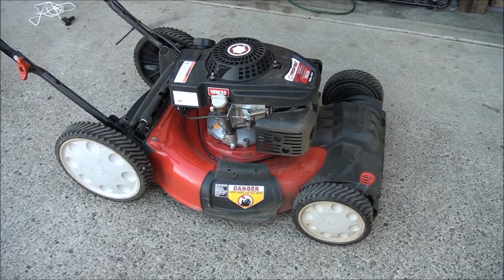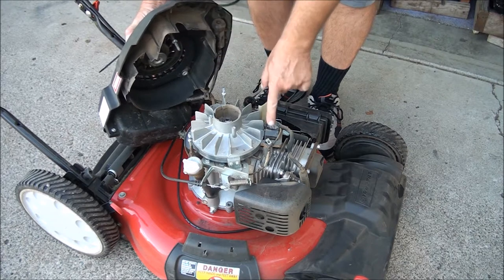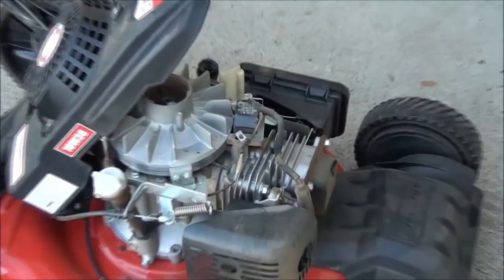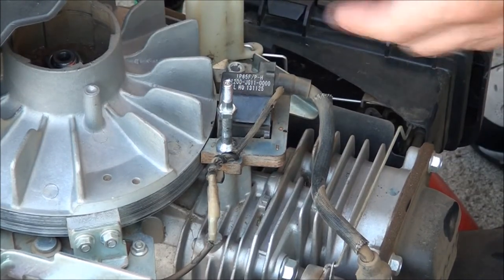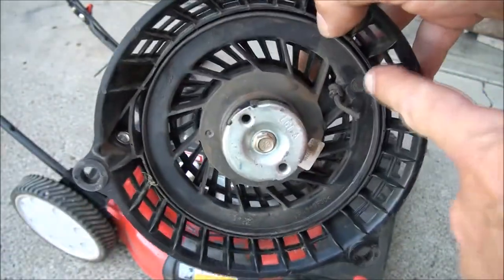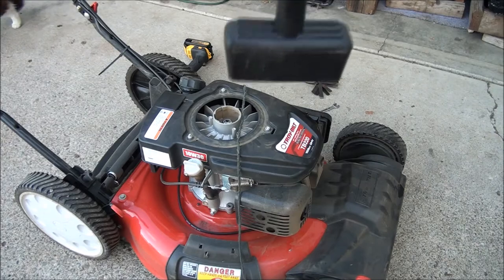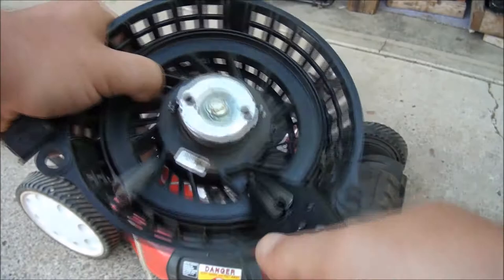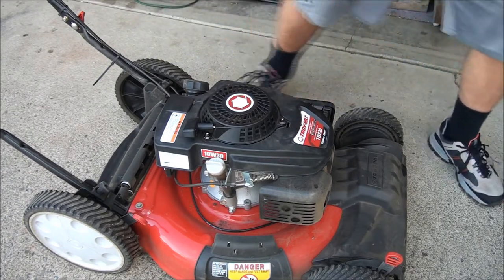How To FIX a STARTER PULL ROPE on a LAWNMOWER ~ Honda Briggs and Stratton Kohler MTD Powermore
Tips and Techniques on HOW TO Replace a Lawnmower STARTER Pull Rope string. Easy to follow step by step tutorial with common problems encountered. SAME AS Honda MTD powermore Kohler Einfell Mountfield Hayter Briggs and Stratton Craftsman Yard Machines Husqvarna husky lawnboy Cub Cadet Scotts John Deere Troybilt TB220 Troy-bilt
Presentation by our friends @ Jeff's Little Engine Service